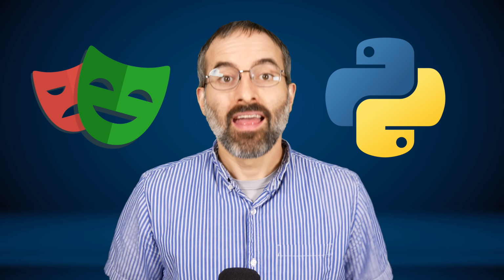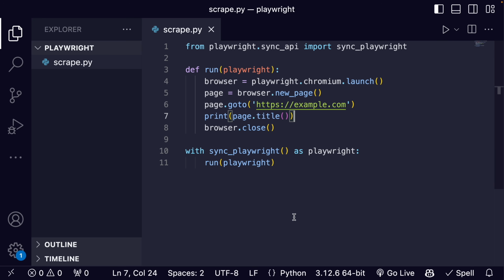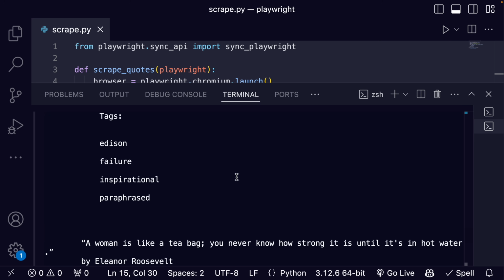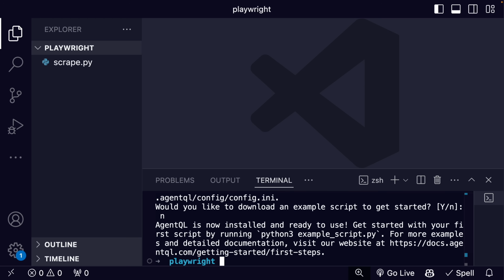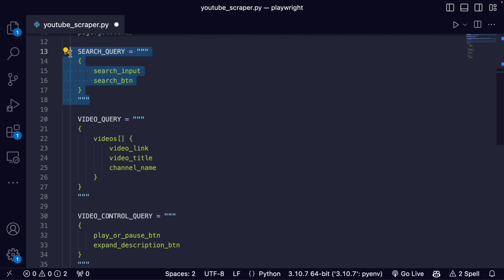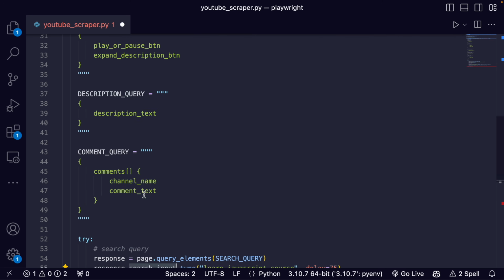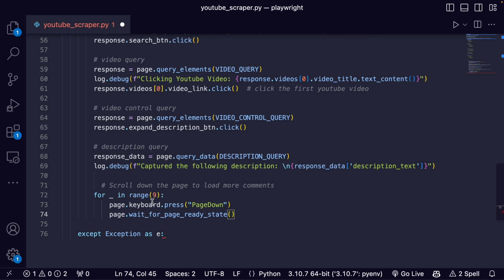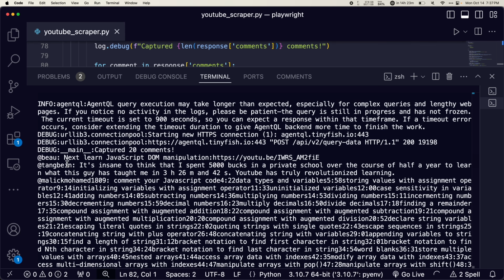Easy Web Scraping with Playwright and AI – Tutorial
Learn how to use Playwright and Python to scrape data off the web in this course. Also, learn how to use AI from AgentQL to make scraping easier.